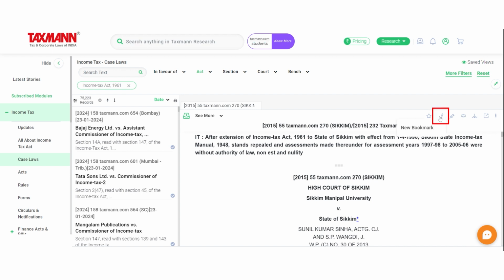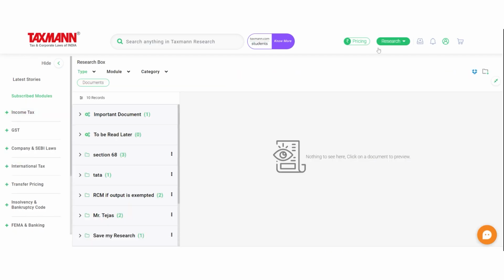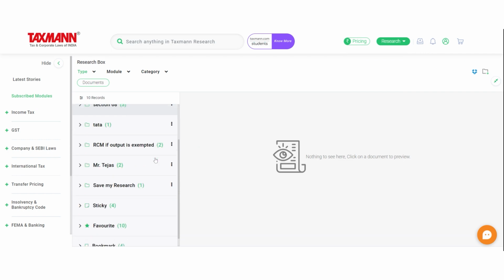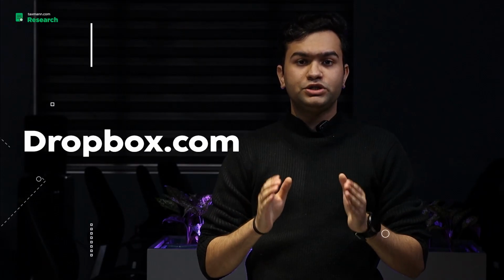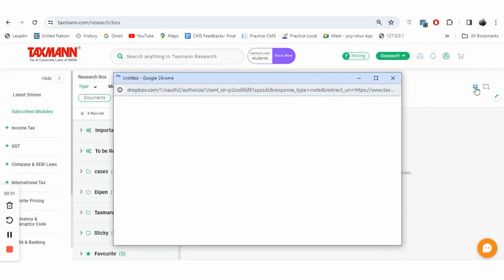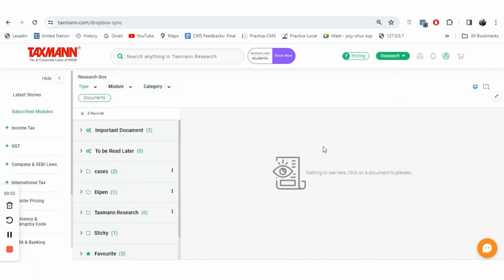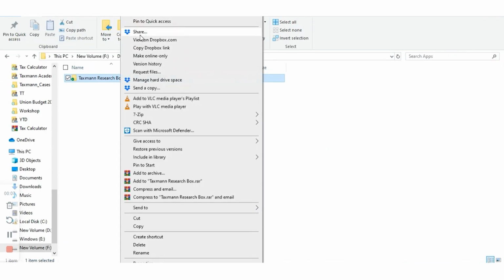Save and Share Research with Dropbox Integration on Taxmann.com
In this tutorial, we'll guide you through using Dropbox for saving and organizing your research on Taxmann.com. Learn how to effortlessly save, access, and share your research work using the Research Box and synchronize it with Dropbox.com for seamless collaboration.

Key Highlights:
• Save Your Research with the Research Box
• Easily Bookmark, Favorite, and Add Notes to Documents
• Access Saved Research with a Simple Click
• Synchronize Your Research with Dropbox.com
• Share Your Research Easily with Teammates